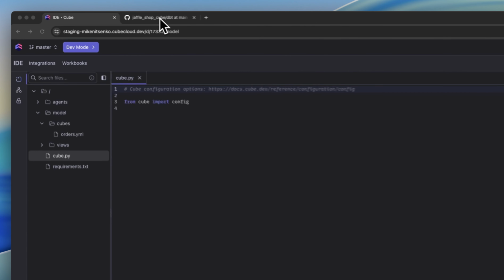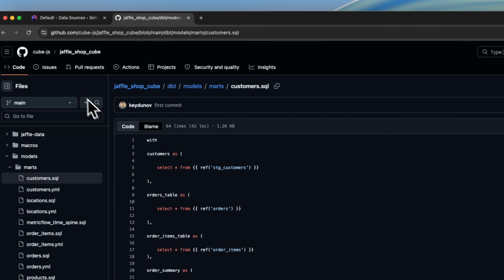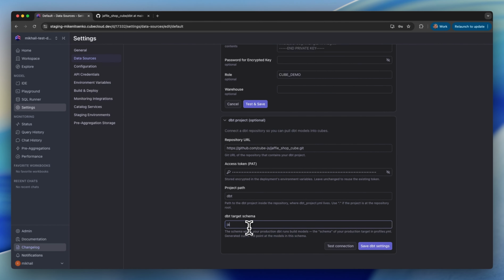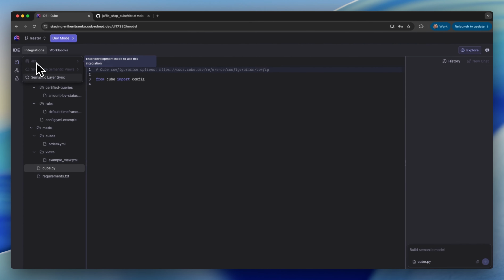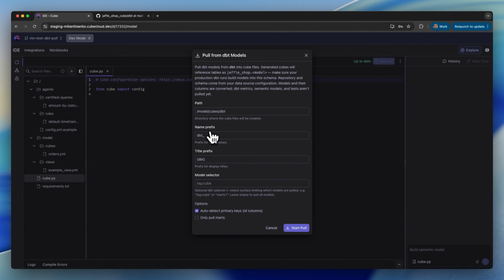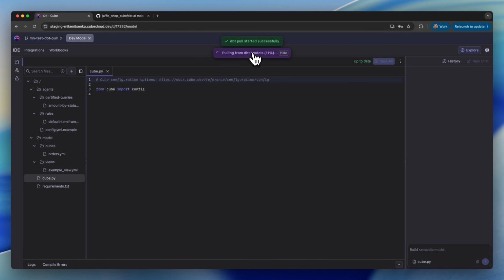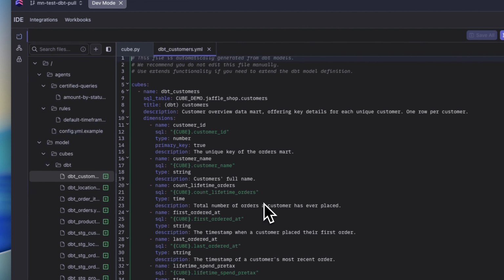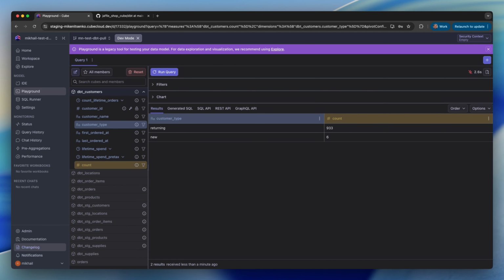Turn dbt Models into Cubes in Minutes — dbt Pull in Cube (Preview)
Already model your data in dbt? You don't have to rebuild it in Cube by hand. In this short demo, we connect a dbt project directly from GitHub, pull the models in as cubes on a dev branch, and query them in Playground in a few minutes.

dbt Pull clones your repo in an isolated sandbox, runs dbt parse, converts every model (and its columns) into a cube, and commits the files to your dev branch — so nothing touches production until you're ready.

• Connecting a GitHub dbt repo with a read-only access token (stored encrypted)
• A one-click "Test connection" preflight before you save
• Pulling models as cubes onto a dev branch — with name/title prefixes and a dbt -- select model filter for large projects
• Generated cubes with dimensions, primary keys, and a count measure
• Querying the new cubes in Playground — no hand-written schema

📌 Notes
• Supported warehouses for dbt Pull: Snowflake, Redshift, and Postgres.
• dbt Pull imports models and their columns. dbt metrics and semantic models aren't imported (yet).
• Generated cubes reference your models in the schema your production dbt run builds into — make sure those tables exist to query them.